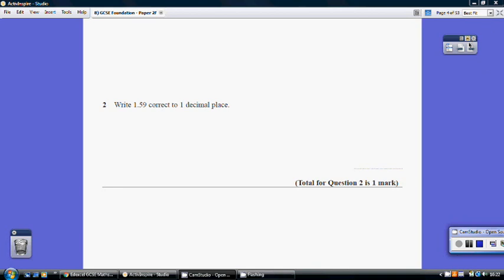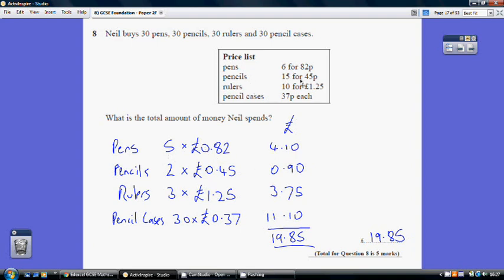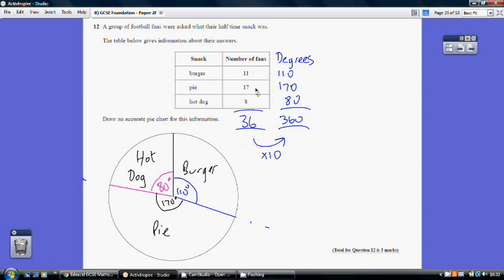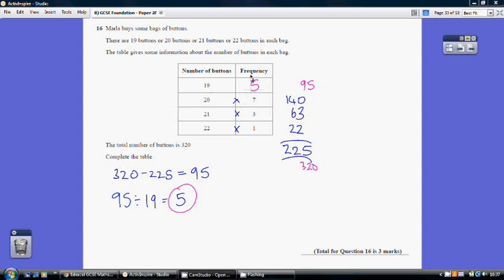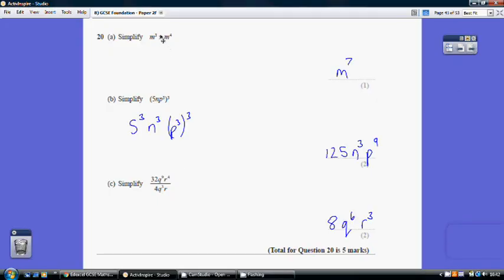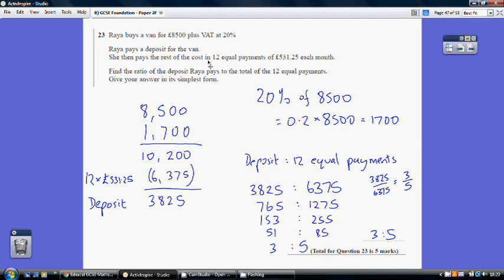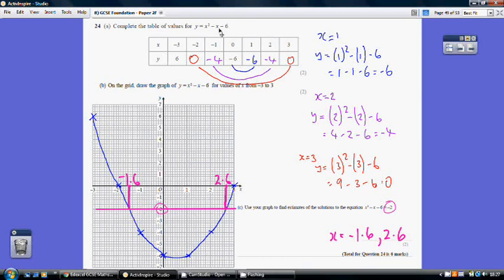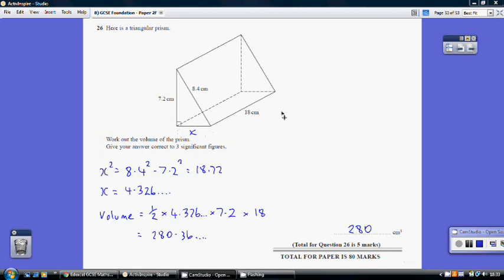8) Edexcel GCSE Maths Foundation Tier Paper 2 - 7 June 2018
8) Edexcel GCSE Maths Foundation Tier Paper 2 - 7 June 2018
Q1) 00:00
Q2) 00:14
Q3) 00:32
Q4) 00:49
Q5) 01:15
Q6) 01:48
Q7) 02:37
Q8) 03:13
Q9) 04:15
Q10) 05:02
Q11) 06:11
Q12) 06:50
Q13) 07:52
Q14) 08:20
Q15) 09:20
Q16) 09:58
Q17) 11:06
Q18) 12:28
Q19) 12:40
Q20) 14:05
Q21) 15:13
Q22) 16:22
Q23) 17:31
Q24) 19:44
Q25) 22:37
Q26) 24:18